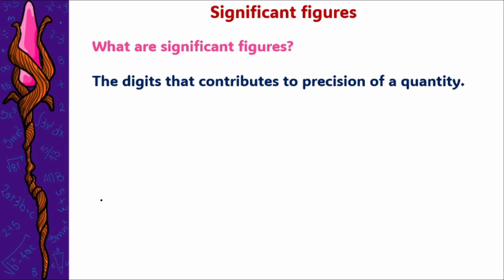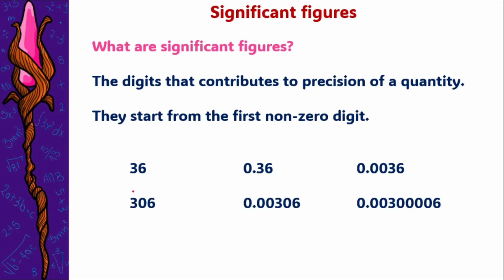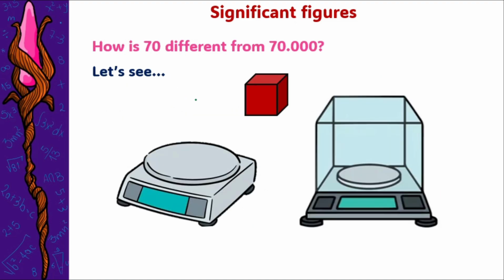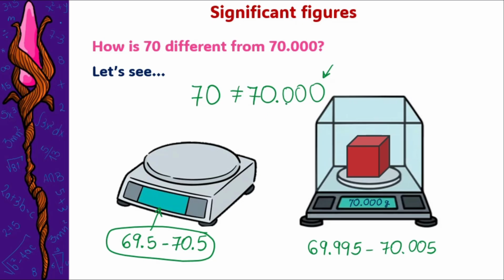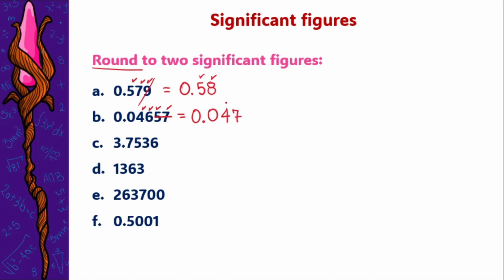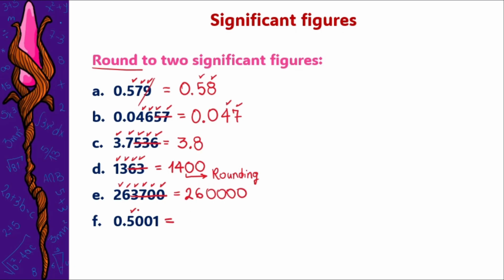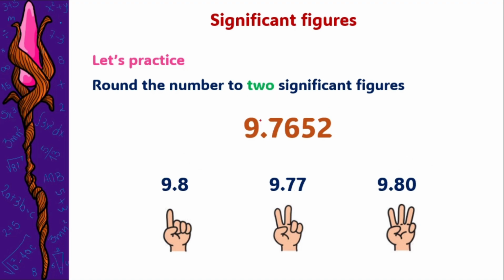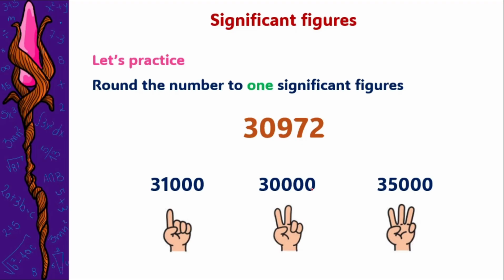Master Significant Figures in One Video! + Test Yourself!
Don't mess with significant figures anymore, identify them, count them, round them! Explained with practical examples and a time test at the end! But if you still need help, don't hesitate, ask in the comment box!

0:04 - What are significant figures?
1:00 - Examples of identifying significant figures
3:30 - Lab example about the significant figures ow a weight
5:00 - Rounding to two significant figures [Decimal and whole numbers]
8:35 - Test yourself with this trivia!